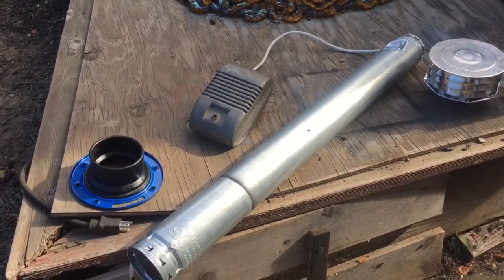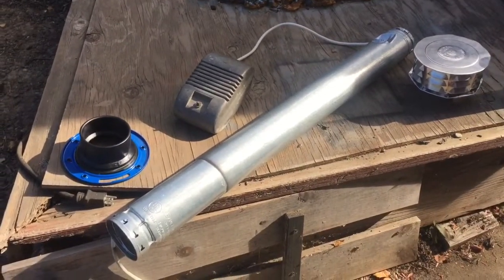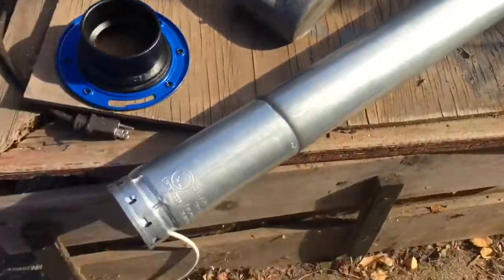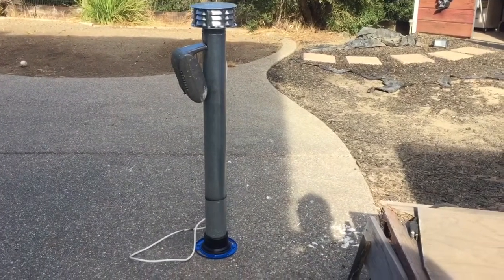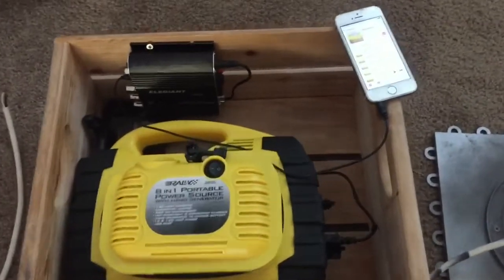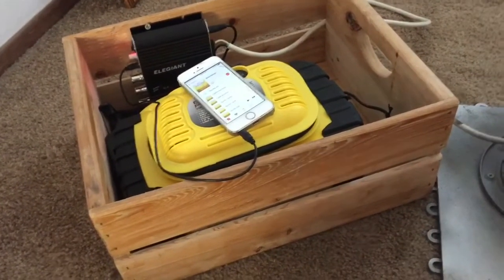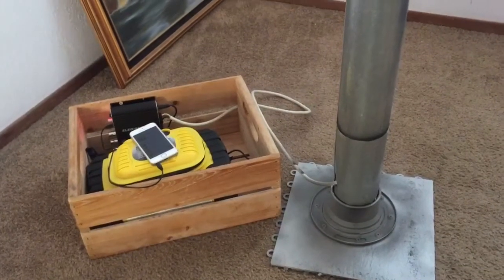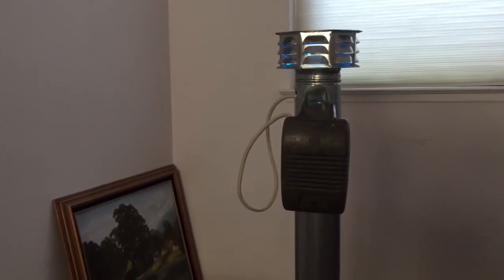Drive-In Movie Theater Speaker Prop - How To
Built a working vintage drive-in movie theater speaker prop.